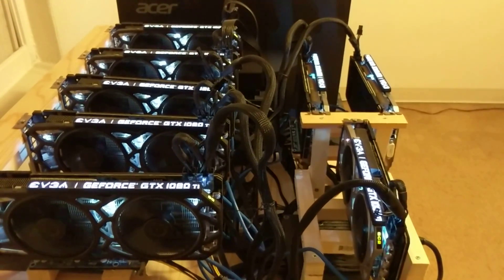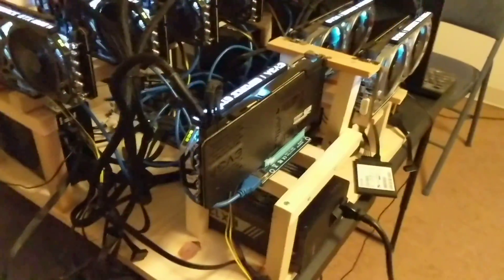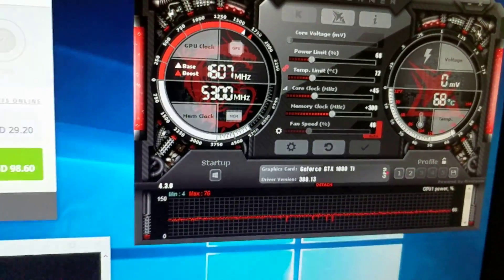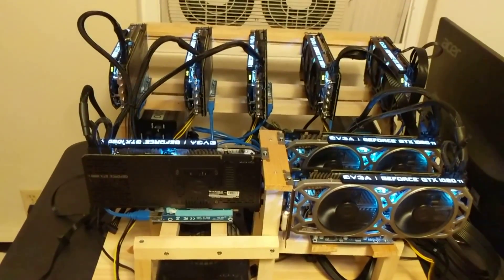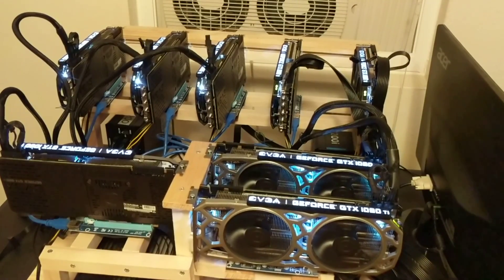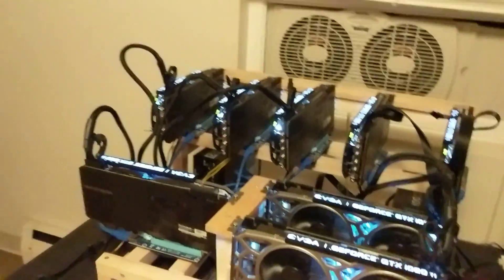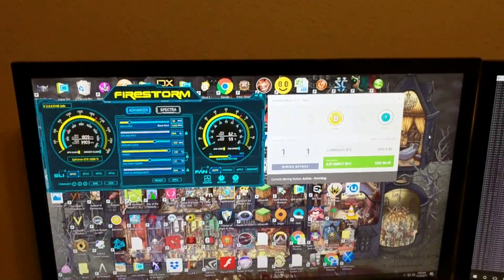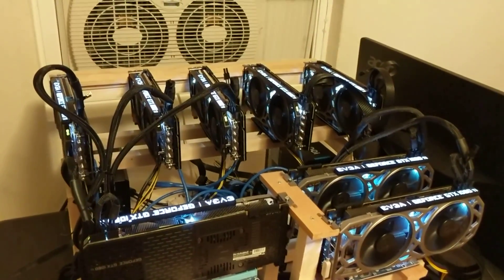My Frist Mining Rig FINAL FORM (How much money it earns a day)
This is my original mining rig which started out with 5 GTX 1080 TI EVGA SC Black Edition.  The final form of this rig has 8 GTX 1080 TI with the addition of 3 EVGA SC2 cards.  At current mining rates through nice has you can expect to earn between $28 - $34 a day.

Parts List:

Motherboard: ASRock H110 Pro BTC +
Graphics Cards: 5 x GTX 1080ti EVGA SC Black Edition
                             3 x GTX 1080ti EVGA SC2
CPU:  Intel Pentium G440
PSU: 2 x EVGA HX1200 & 1 EVGA HX1200i
Storage:  Sandisk 120GB SSD
Ram: 16 GB PNY Anarachy
Risers: 8 x PCIe Powered Riser USB 3.0 PCIe 1x to 16x Extender Card Adapter Blue Version 7
DIY Mining Frame ~$40